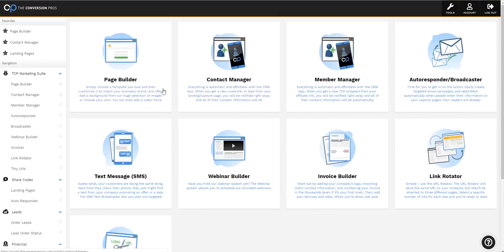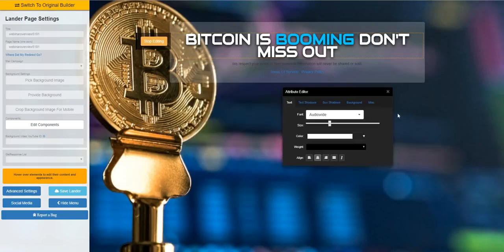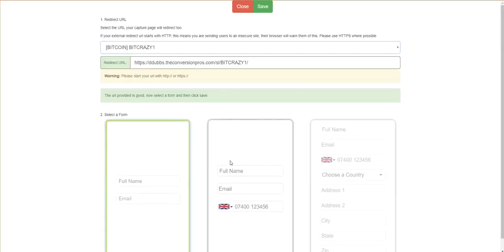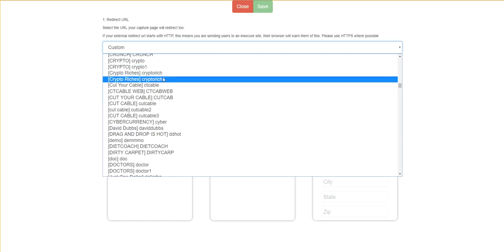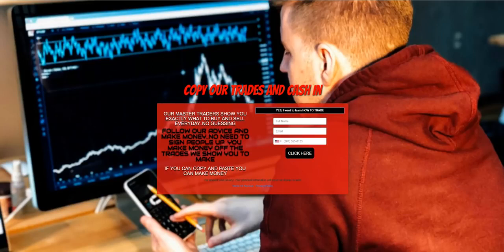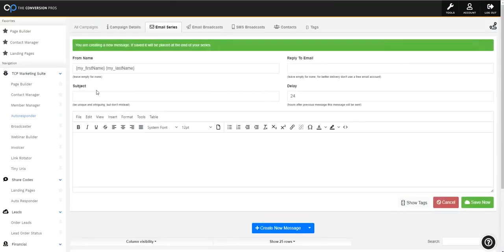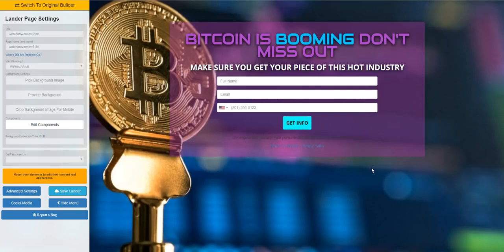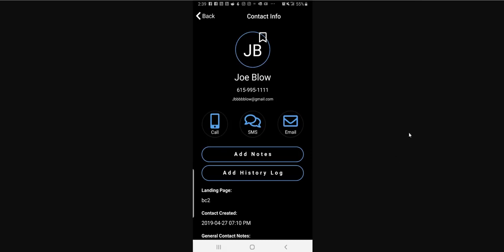THE CONVERSION PROS OVERVIEW WEBINAR 2019